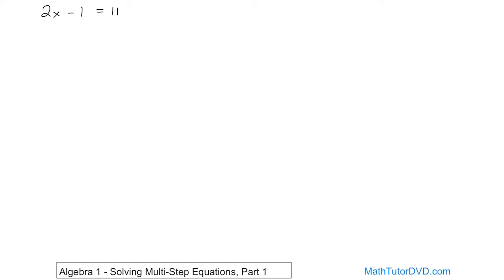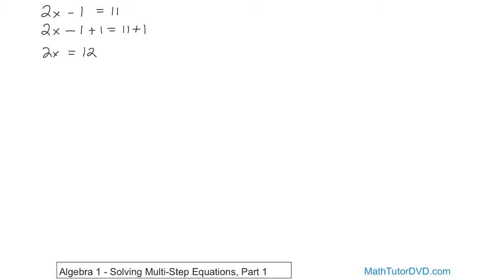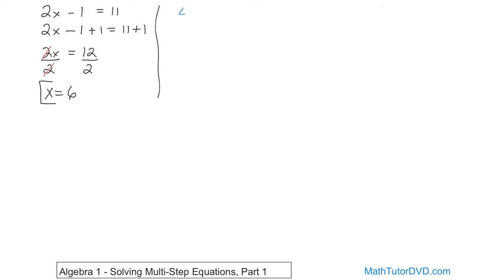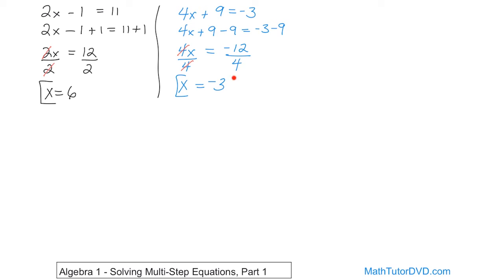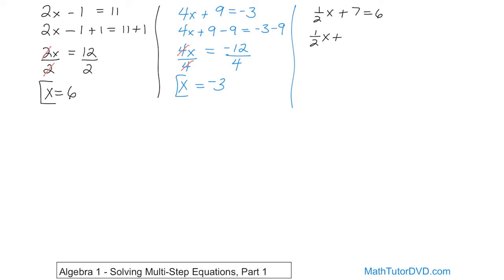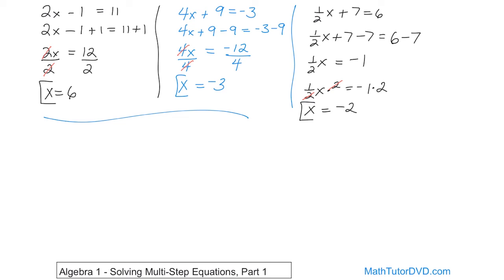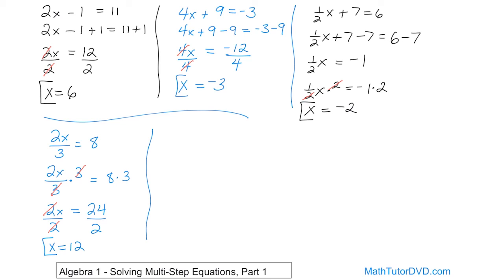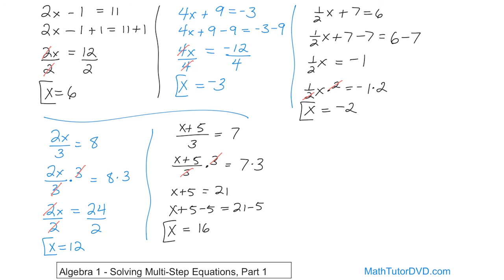10 - Solving Multi-Step Equations, Part 1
In this lesson, you will learn how to solve equations that require more than one step to solve.  These are called multi-step equations.  In most cases, you will need to add and multiply, or subtract and divide, in order to isolate the variable x on one side of the equal sign.

The only way to get proficient at solving multiple step equations (multi-step) is to get lots of practice by solving problems.